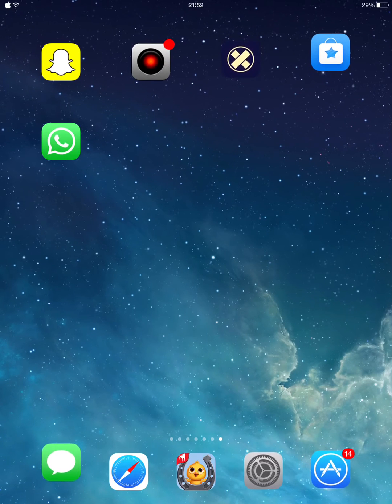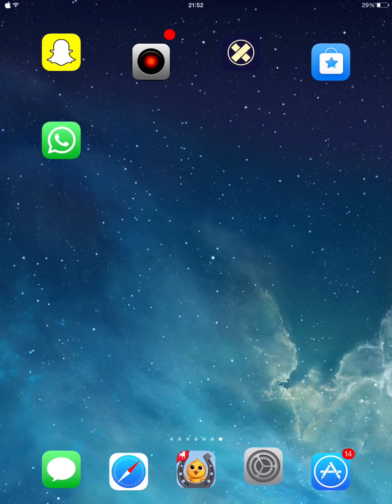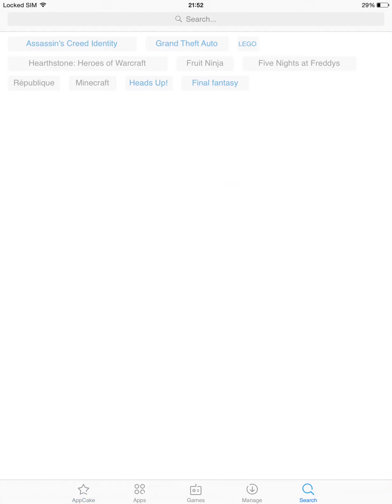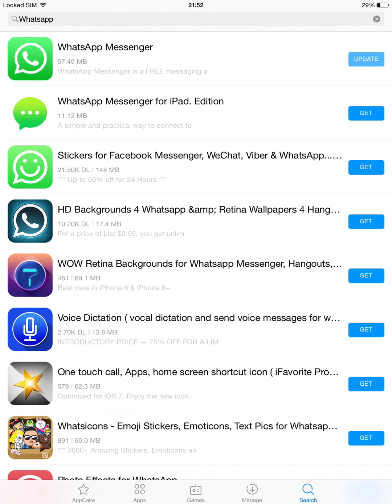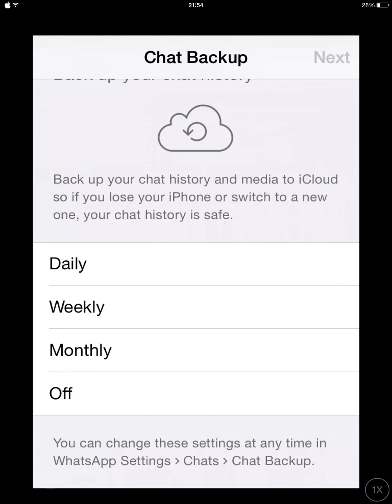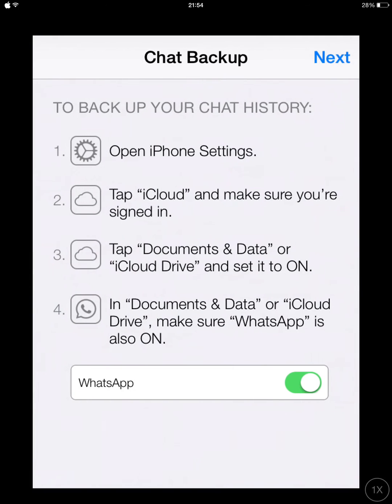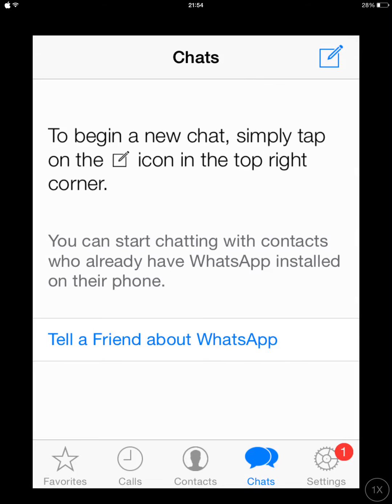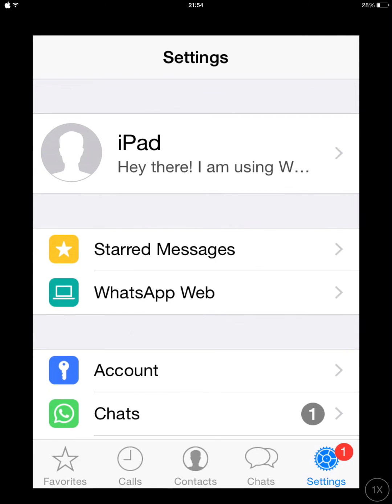install whatsapp on iPad and iPod without using a computer|july 2016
This is really easy na d simple guys